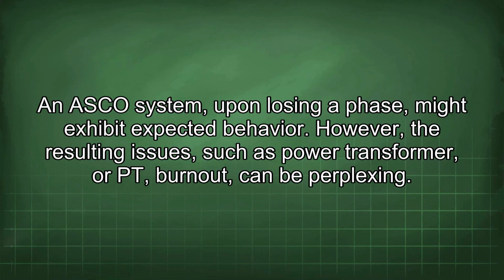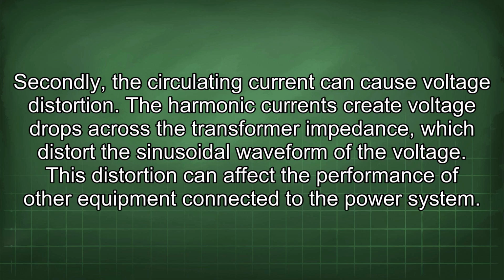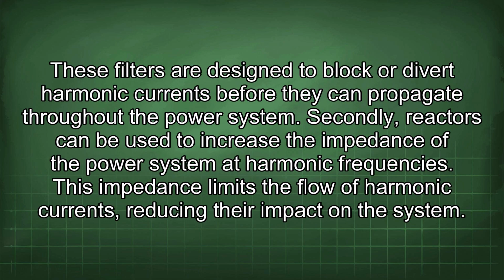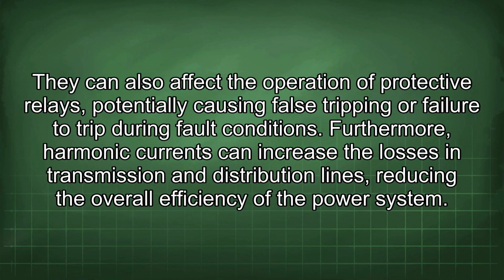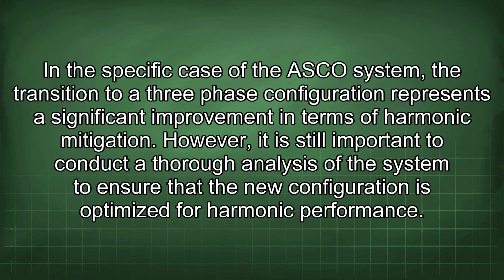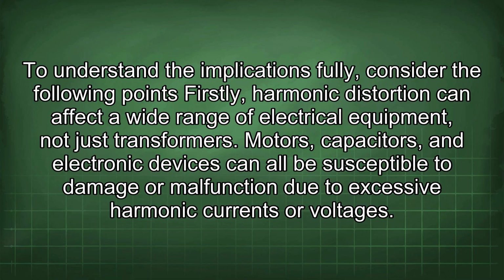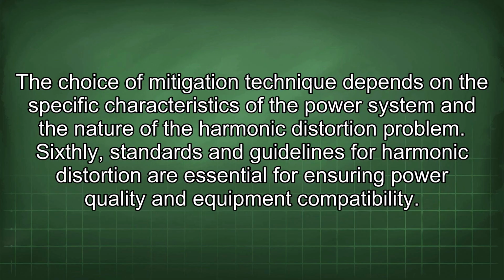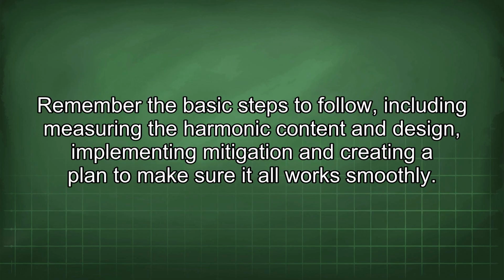ASCO System Phase Loss and PT Burnout Explained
Investigating PT burnout due to phase loss in an ASCO system. Learn how a delta connection and 3rd harmonic current caused the failure. A solution is switching to a 3 phase ASCO system.